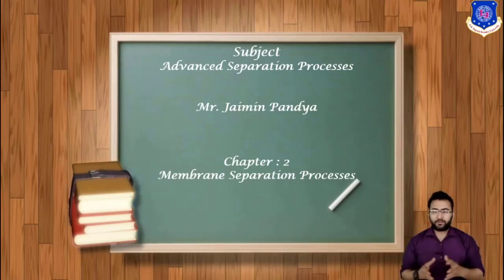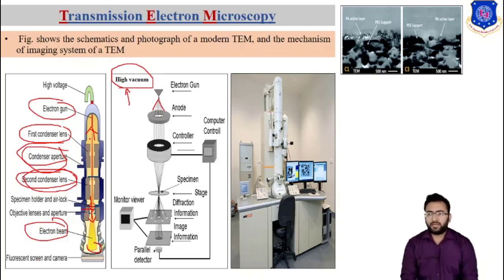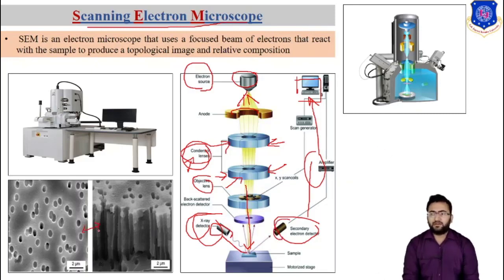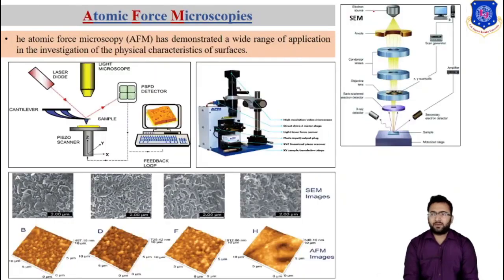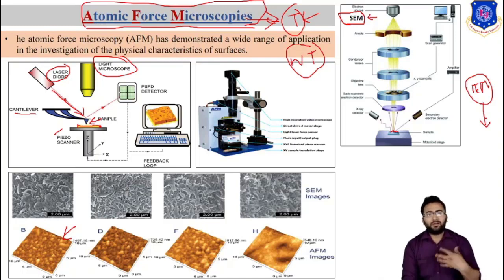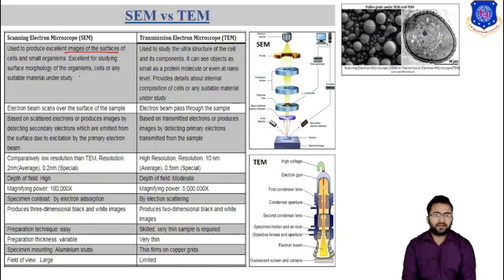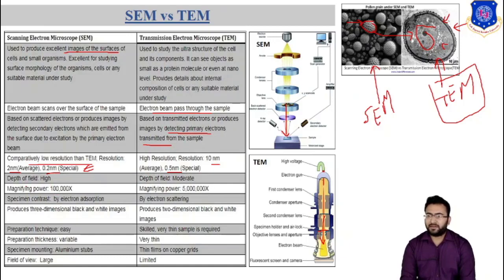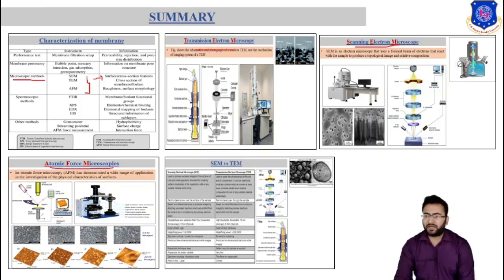ASP [LEC-14] (CHAP = 2)